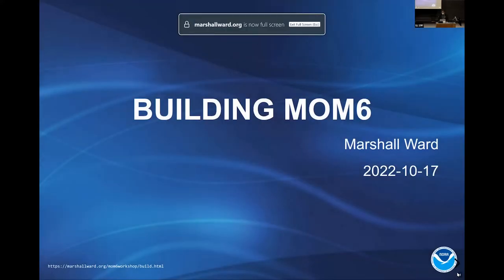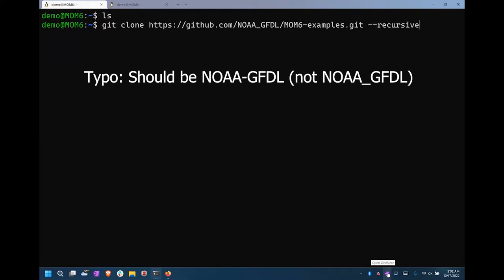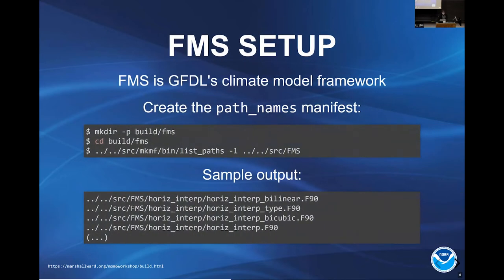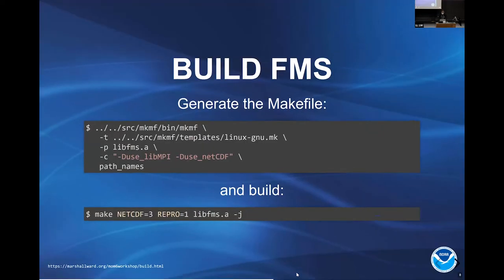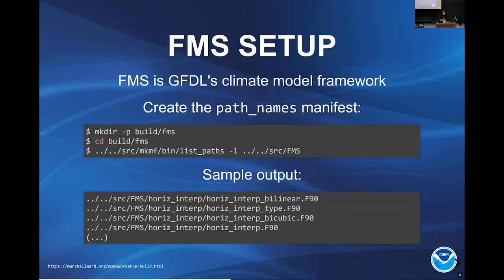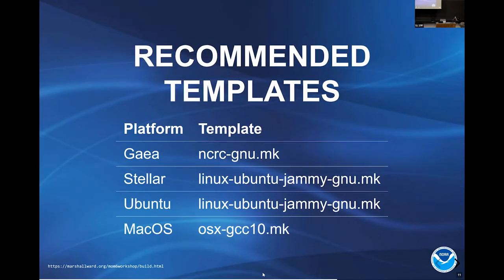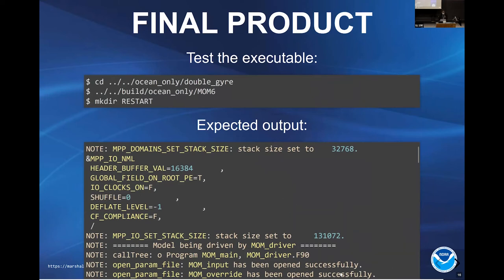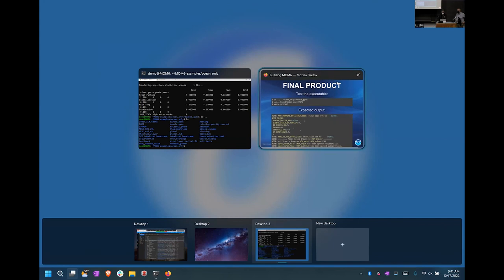Tutorial: building MOM6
Step-by-step compiling MOM6 code, with explanations, by Marshall Ward. Recorded during the Princeton AOS MOM6 tutorial, 2022.

00:00 Intro
00:58 Preparation
02:57 Cloning
05:24 GFDL tools
06:03 Compiling libfms.a
09:58 Explaining the FMS build
14:27 Compiling MOM6
16:49 Explaining the MOM6 build
20:00 Checking the executable runs
21:11 Autoconf